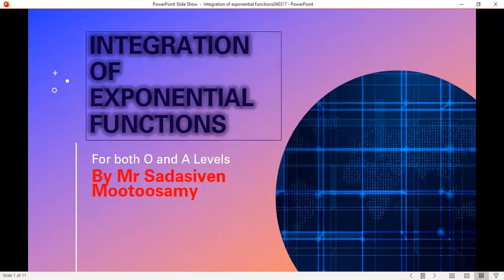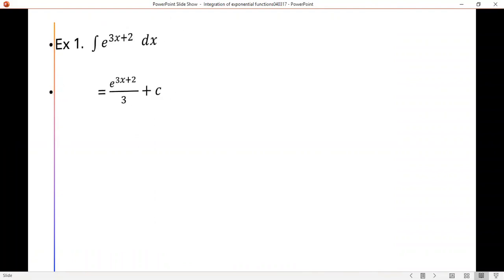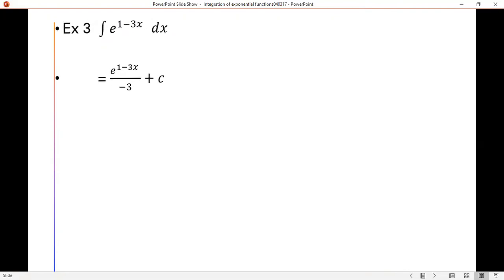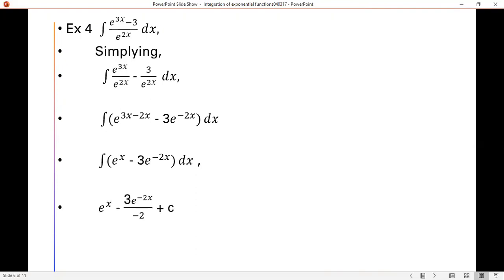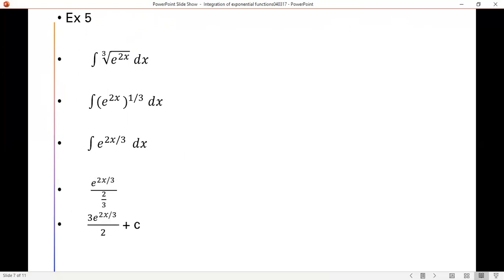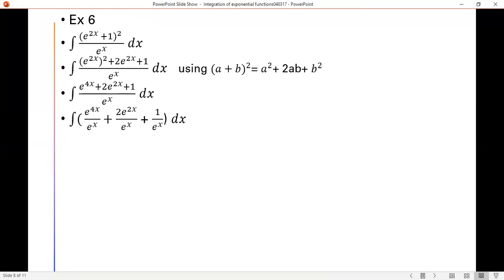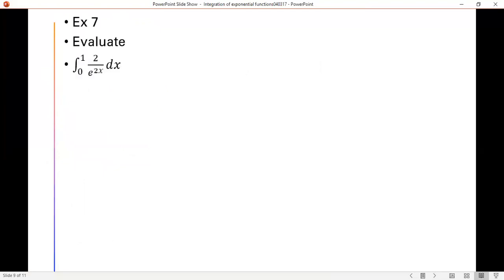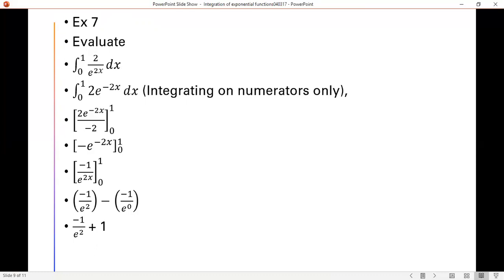Integration of Exponential Functions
For O Level and A Level students